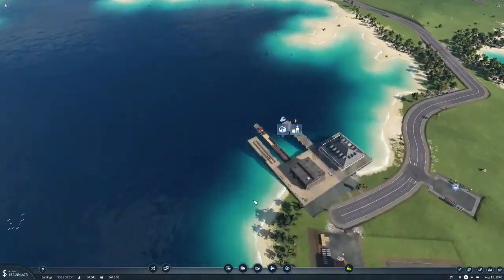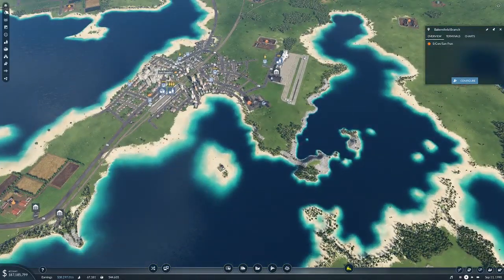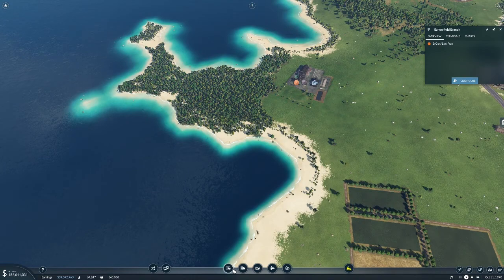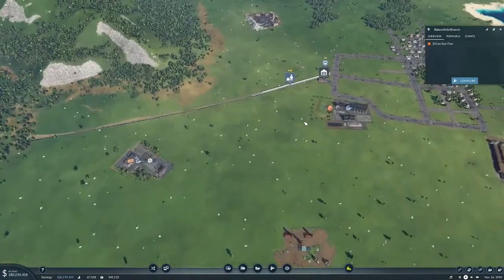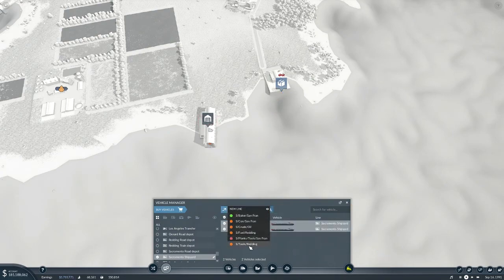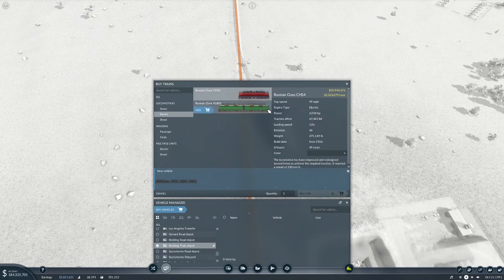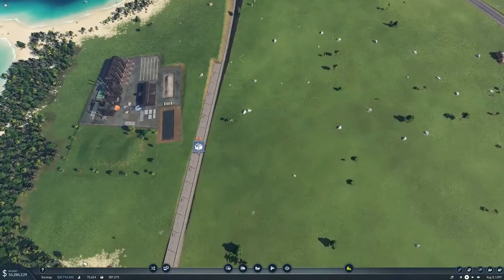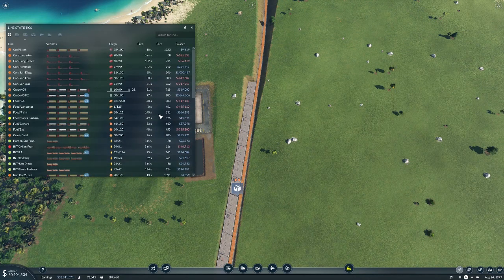Transport Fever 2 - E9 - Redding Deliveries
Build and manage a transportation empire.

My Links!